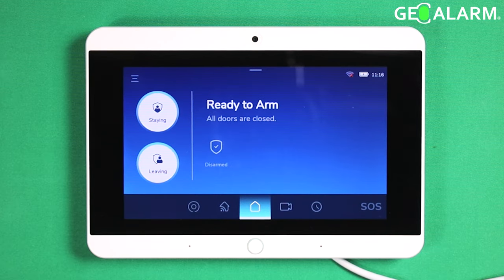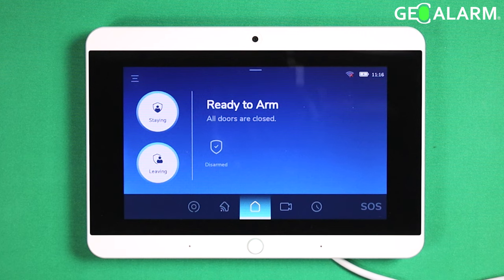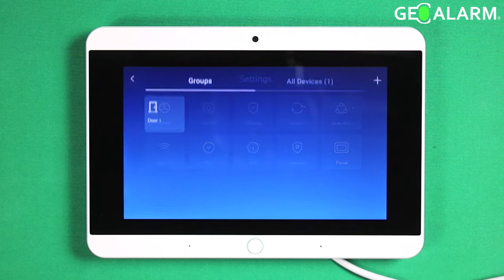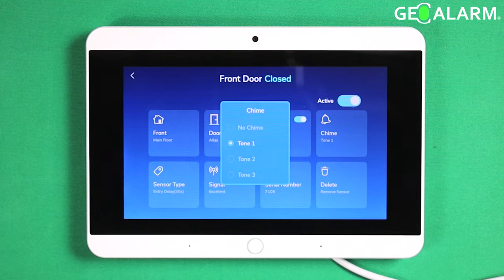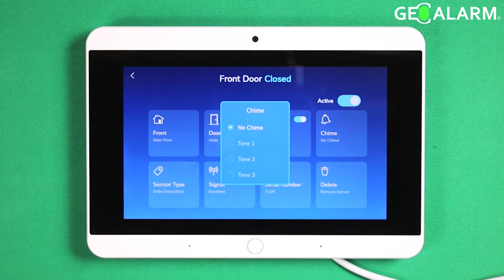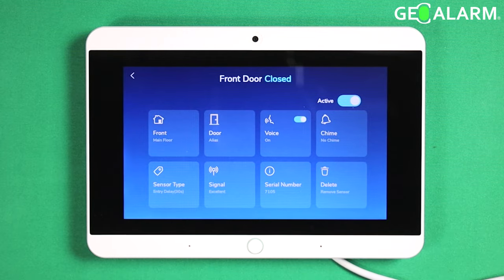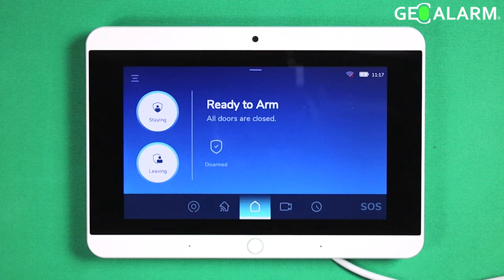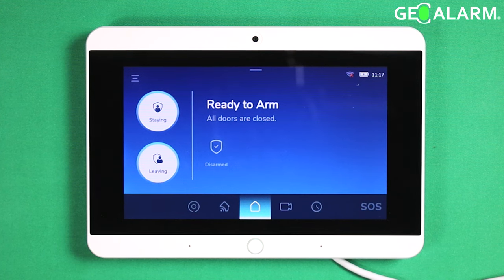GeoAlarm Control Panel: GeoCP On-Board Chime Feature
We are excited to introduce the On-Board Panel Chime Feature, an innovative addition to our platform designed to elevate your monitoring experience to new heights.

The Panel Chime Feature is designed to provide you with a convenient and customizable way to receive notifications and alerts directly from the GeoCP control panel itself. When critical events occur, the panel emits a pleasant chime, drawing your immediate attention to the specific sensor or area that requires your focus. This feature ensures that you stay informed about important updates without the need to constantly monitor a separate notification system.